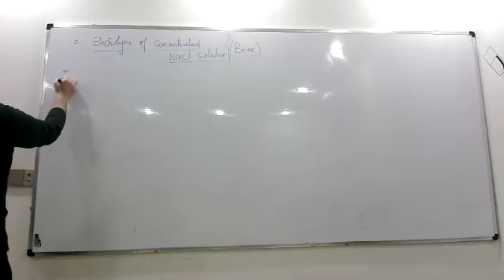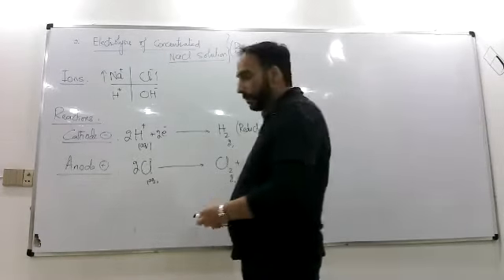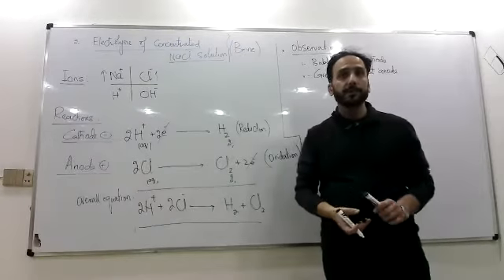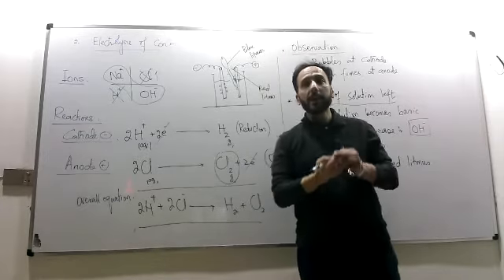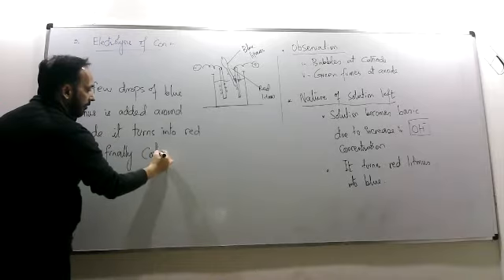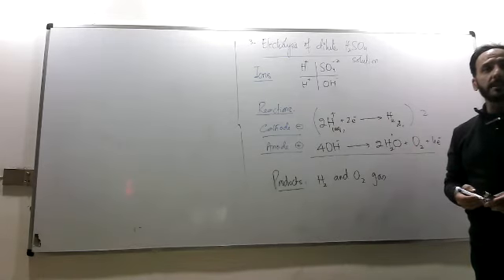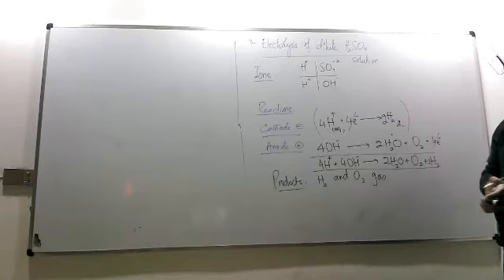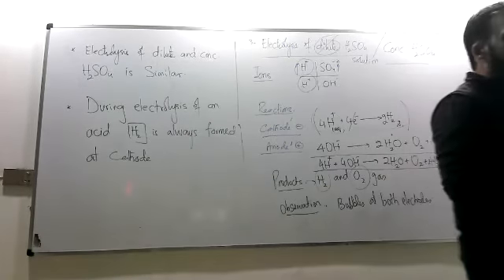IGCSE Electrolysis experiments